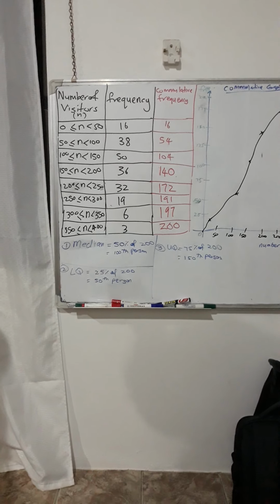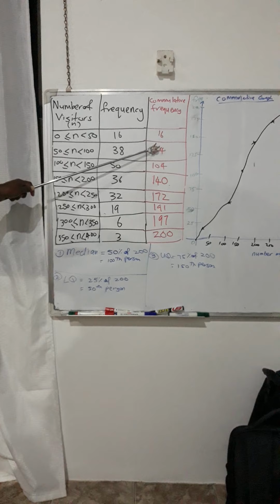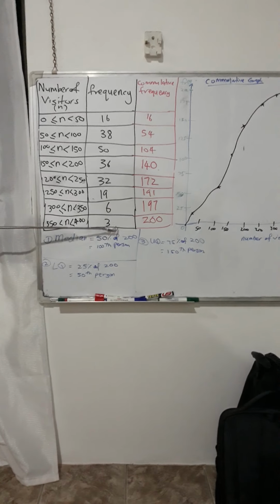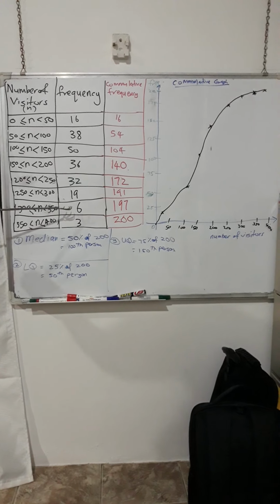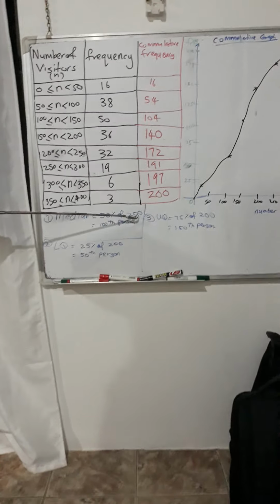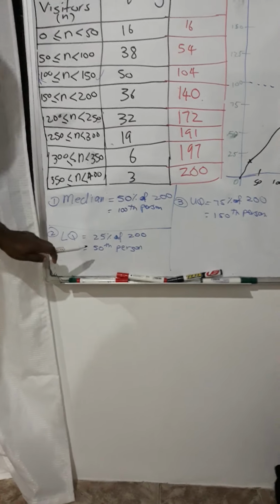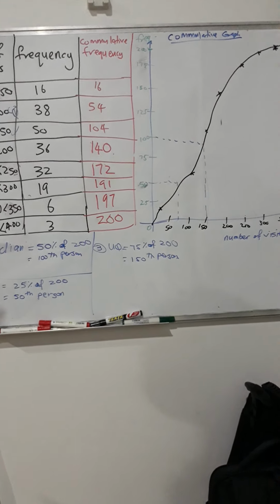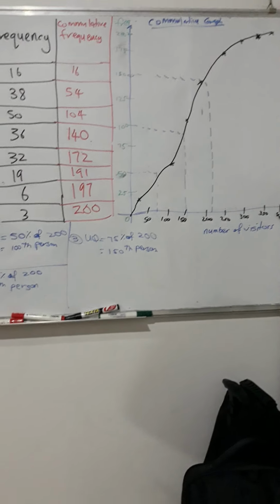Cumulative Frequency Graph